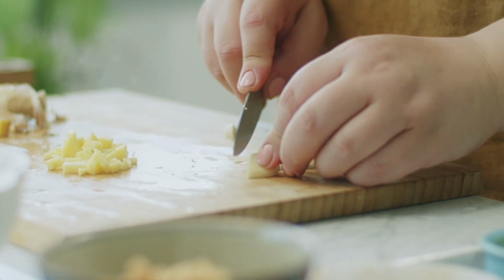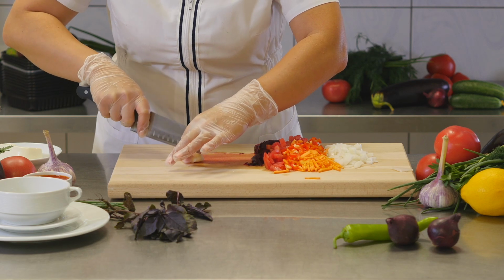Spice Nest Minced Garlic | The Best Minced Garlic Storage | Top Manufacturer & Exporter Insights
Looking for the best garlic options for your kitchen or business? In this video, we dive deep into the difference between minced garlic and chopped garlic, and why it matters for chefs, horeca professionals, importers, exporters, and grocery stores. Discover how Spice Nest, the leading manufacturer and exporter of minced and chopped garlic, is meeting the highest quality standards.

Whether you're a chef, housewife, grocery store owner, or in the food service industry, this guide will help you understand the uses and benefits of both forms of garlic. From enhancing flavors to boosting the shelf life of your dishes, we cover it all!

Key Takeaways:

Minced Garlic vs Chopped Garlic: When to Use Which?
How Top Chefs and Horeca Use Garlic to Maximize Flavors
Why Importers and Exporters Trust Spice Nest for Premium Garlic
The Role of Garlic in Global Cuisine: From Home Kitchens to Restaurants
As one of India's top suppliers, manufacturers, and exporters of garlic, Spice Nest ensures the freshest and highest-quality minced and chopped garlic, perfect for horeca, chefs, grocery stores, and bulk buyers.